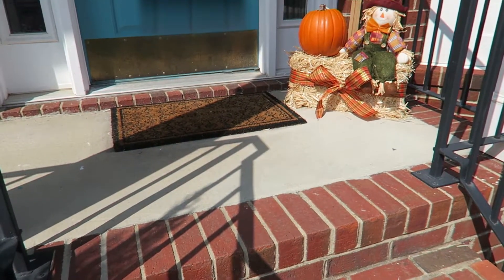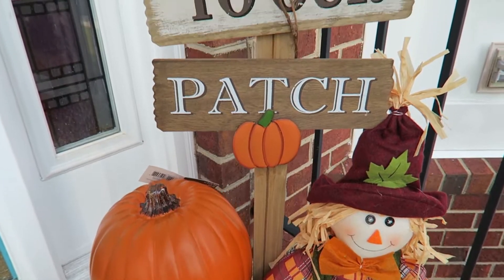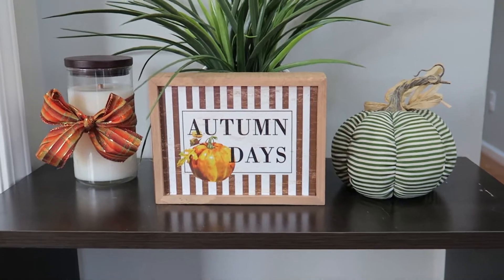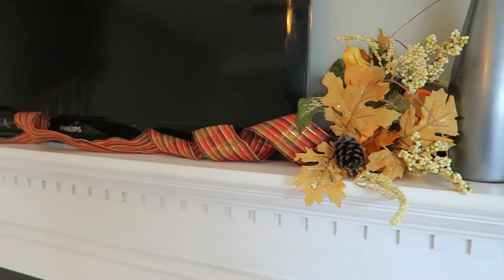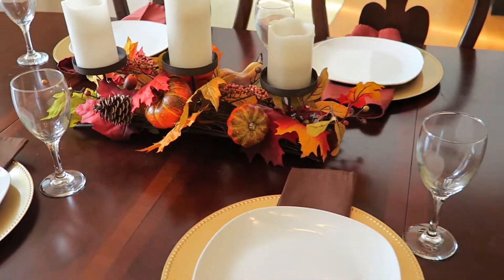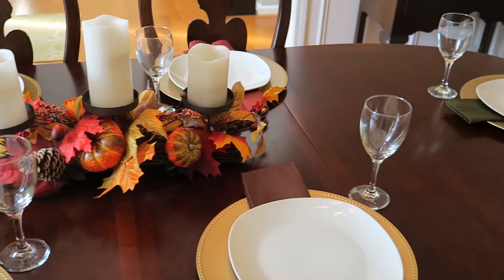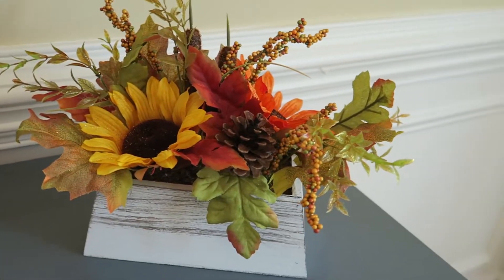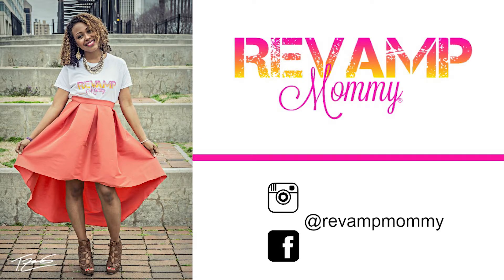2017 FALL HOUSE DECOR!!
Hi ReVamp Mommy and Friends! I was not planning on decorating this fall since we just moved into our home, but I decided to challenge myself to do it and I'm glad I did! I purchased some of the items from Michaels and Ross. I also got creative with things I already had around the house.

Until next time, keep the ReVamp going!